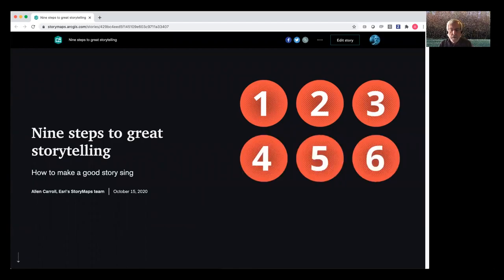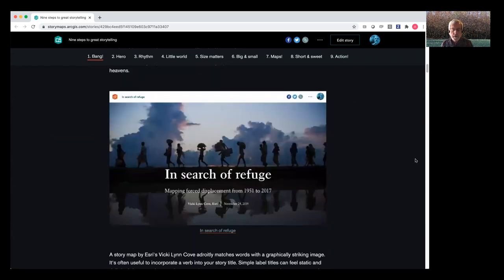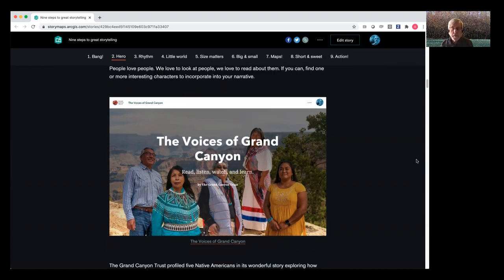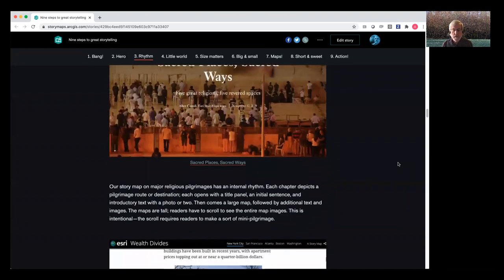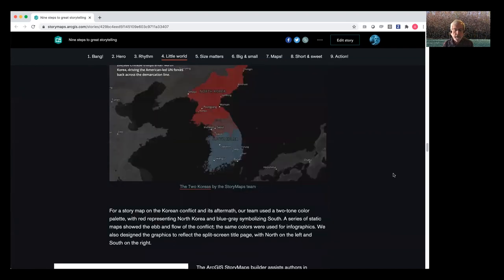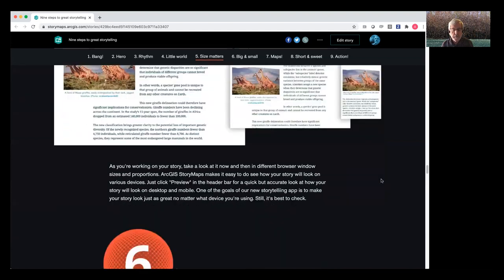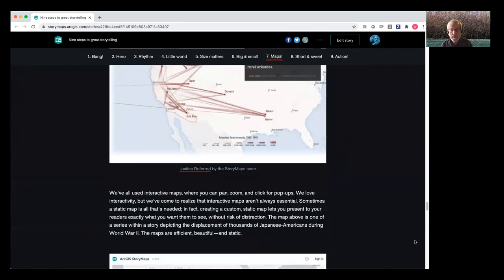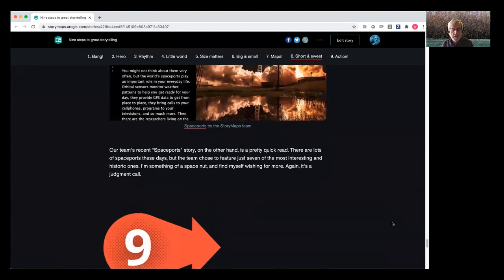Nine Steps to Great Storytelling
Set yourself on the path to crafting compelling digital narratives with these helpful tips.